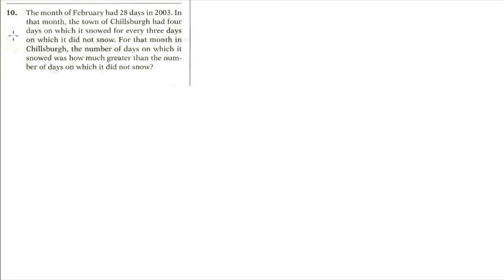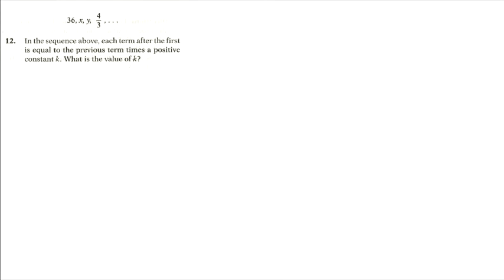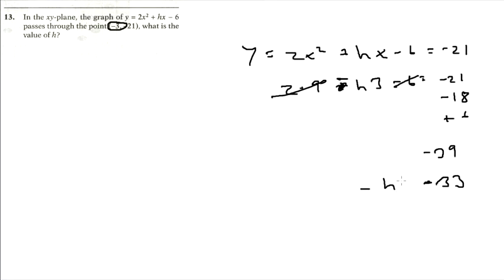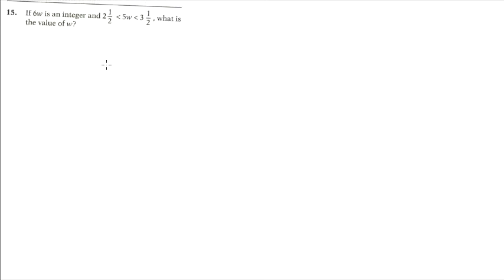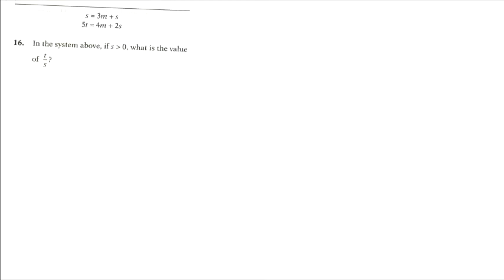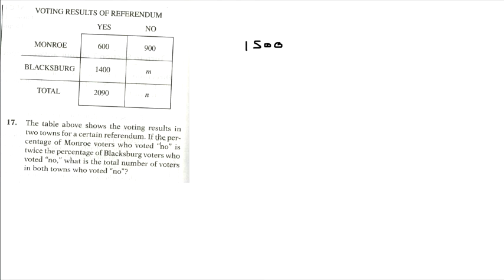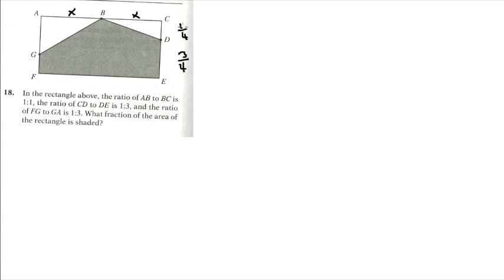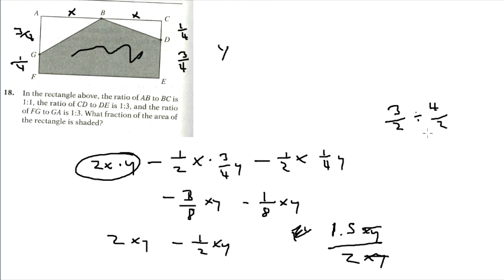SAT Math test 3 section 6 problems 10-18